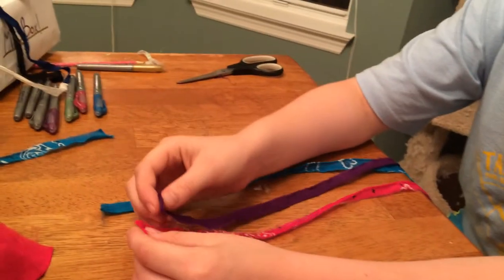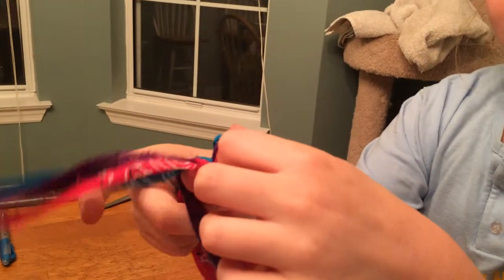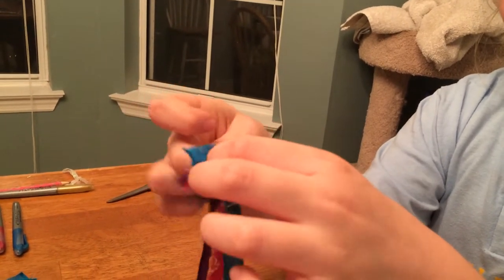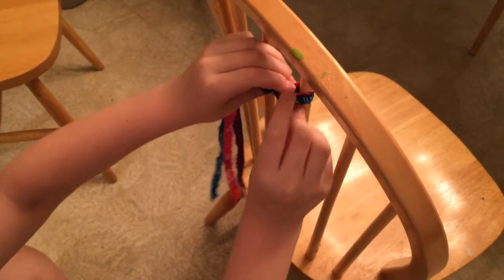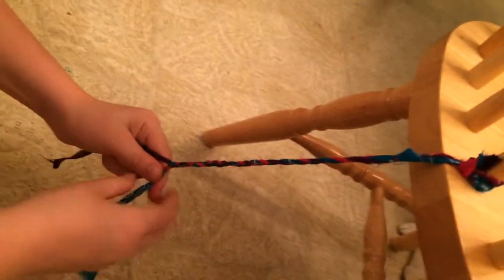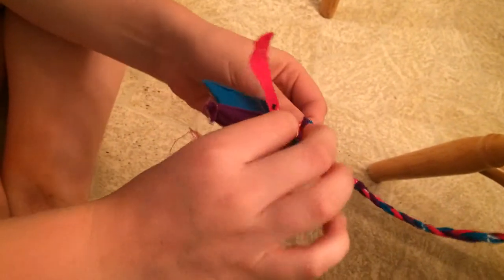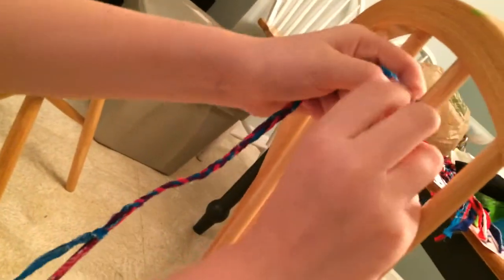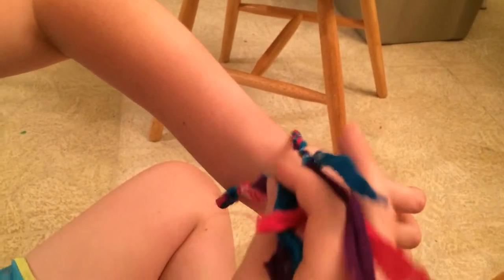How to make a bandana bracelet